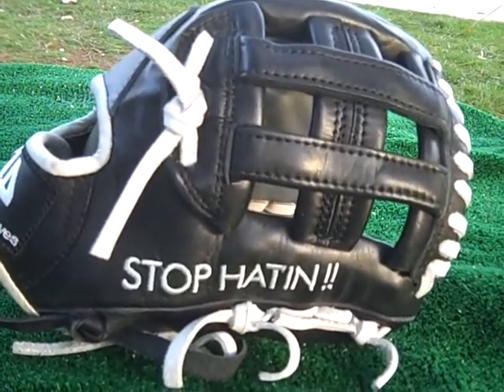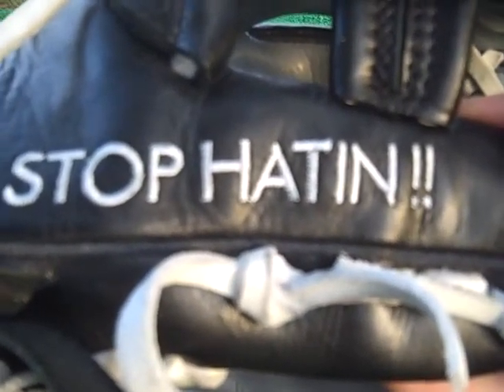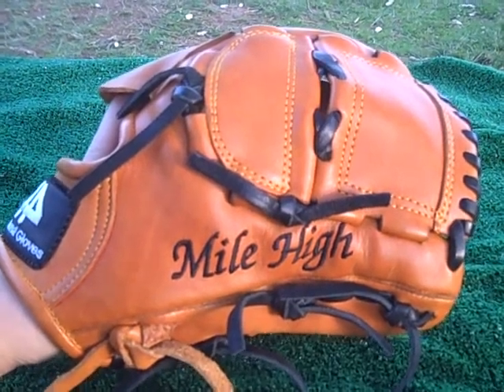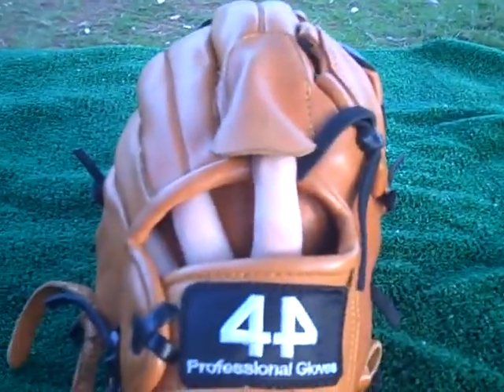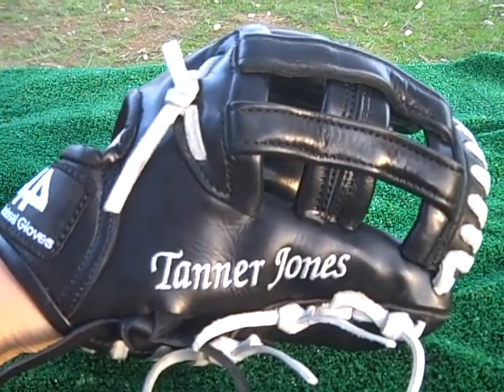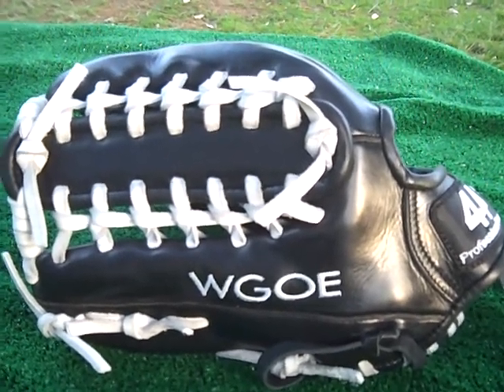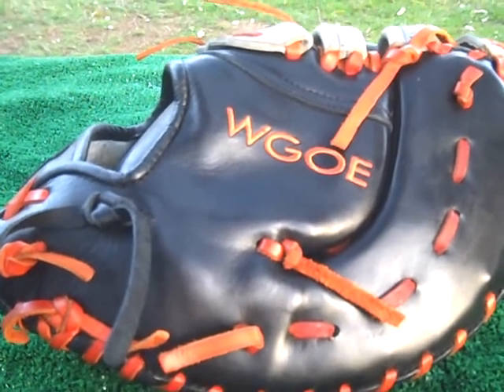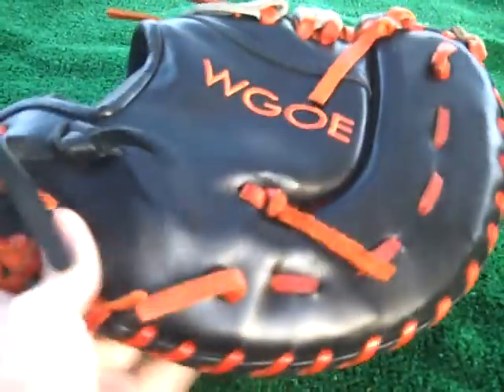44 Pro Custom Baseball Gloves 11/19/11